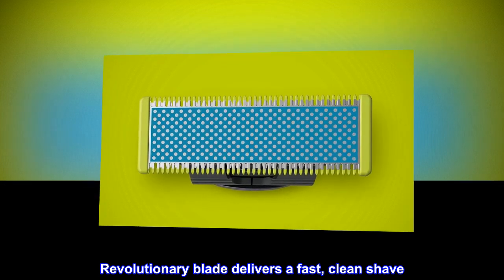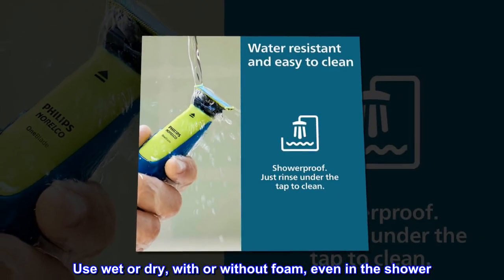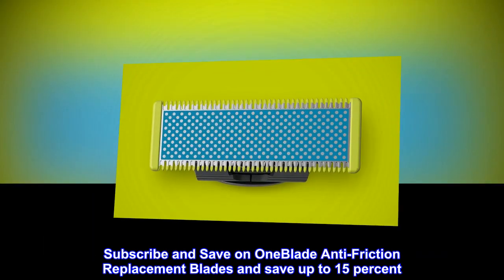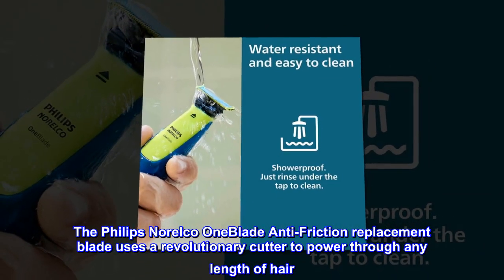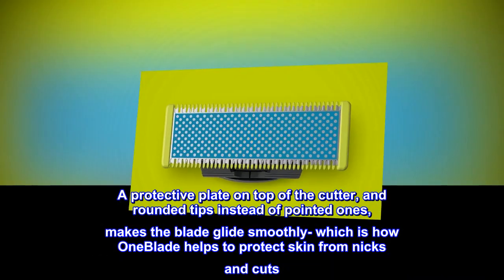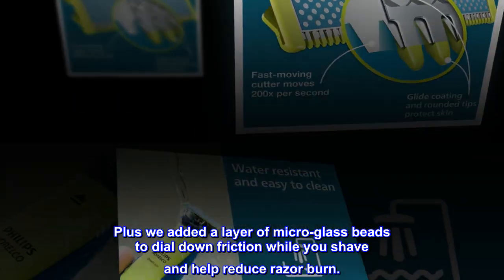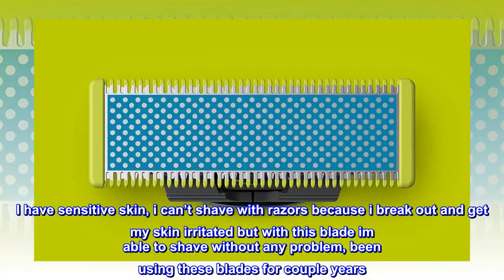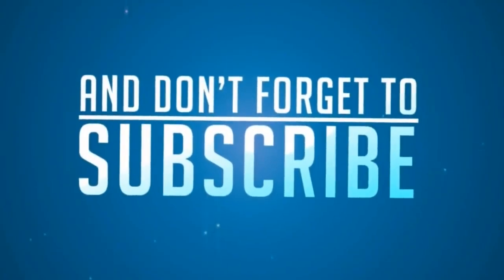Philips Norelco OneBlade Anti-Friction Replacement Blade, 1 Count, QP215/80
Revolutionary blade delivers a fast, clean shave
Coated blade reduces razor burn and rounded tips protect your skin from nicks and cuts
Use wet or dry, with or without foam, even in the shower
Blade last up to 4 months (For best shaving experience. Based on 2 full shaves per week. Actual results may vary.)
Includes: 1 Replacement blade
The Philips Norelco OneBlade Anti-Friction replacement blade uses a revolutionary cutter to power through any length of hair. 200 movements per second give you a fast, clean shave. A protective plate on top of the cutter, and rounded tips instead of pointed ones, makes the blade glide smoothly- which is how OneBlade helps to protect skin from nicks and cuts. Plus we added a layer of micro-glass beads to dial down friction while you shave and help reduce razor burn.
Great product
I have sensitive skin, i can’t shave with razors because i break out and get my skin irritated but with this blade im able to shave without any problem, been using these blades for couple years